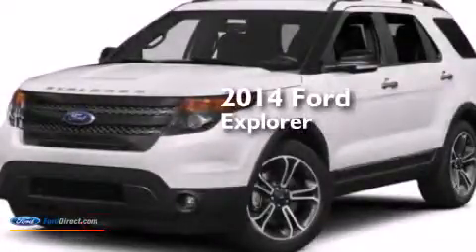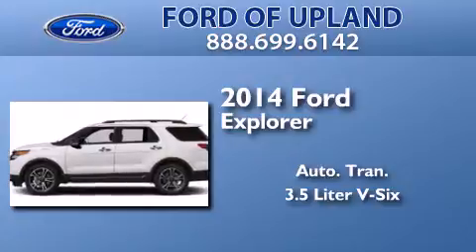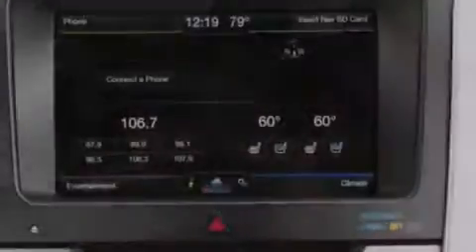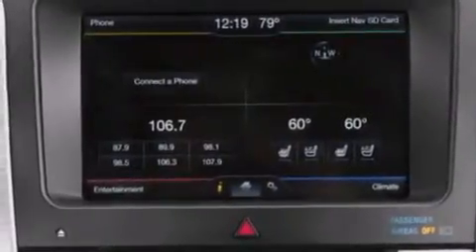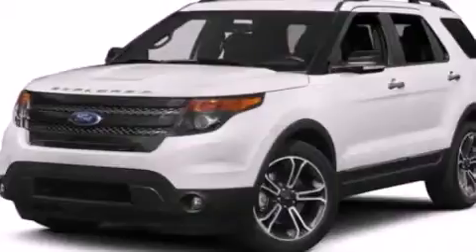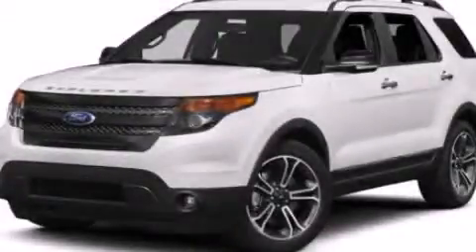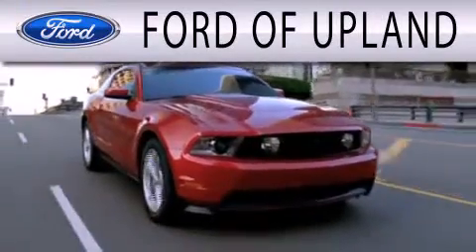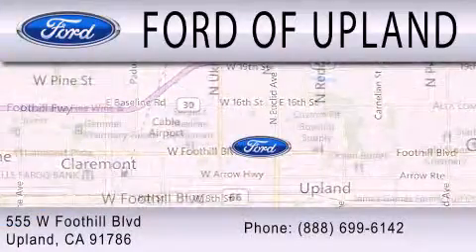2014 FORD EXPLORER Upland CA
We have been honored to serve the Upland CA area , we promise that your experience at our dealership will exceed your expectations ! Year : 2014 Make : FORD Model : EXPLORER Engine : 3.5L V6 24V MPFI DOHC Trans . : 6-SPEED AUTOMATIC Exterior : WHITE PLATINUM TRI-COAT METALLIC Interior : CHARCOAL BLACK Stock : 7222 Ford of Upland 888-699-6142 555 W Foothill Blvd Upland , CA 91786